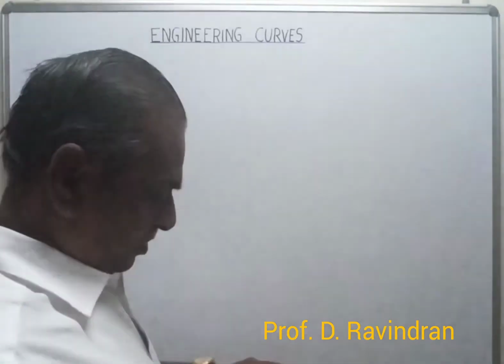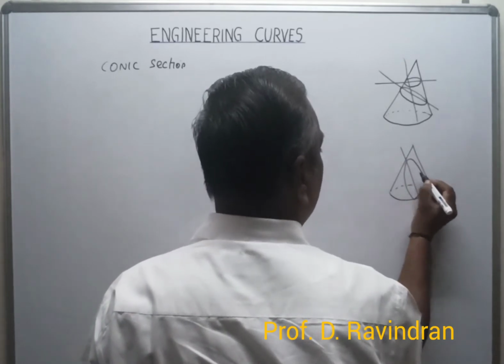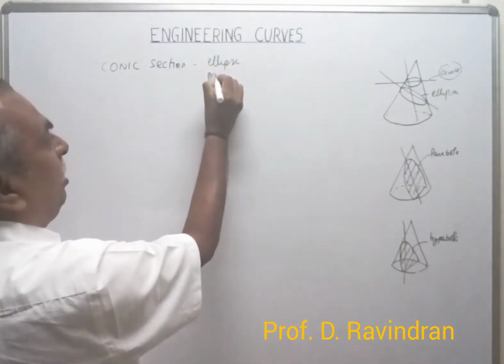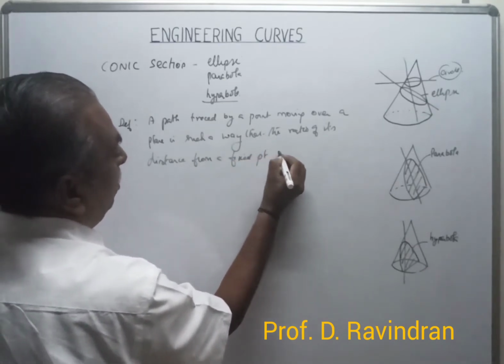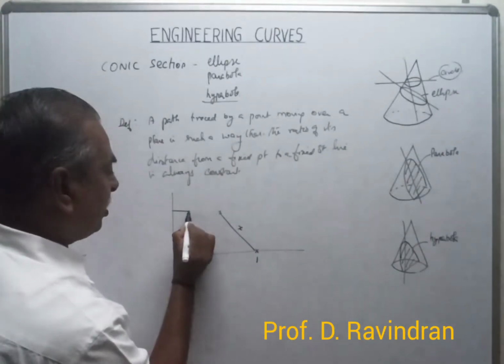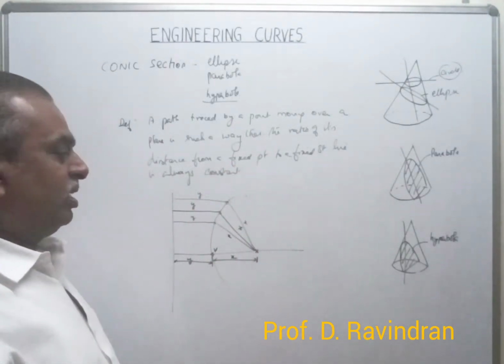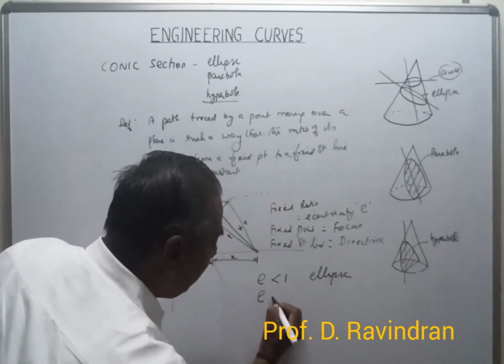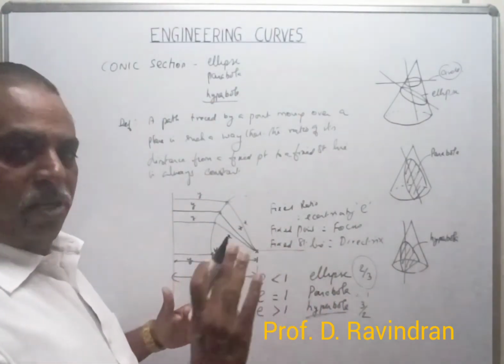EG- Engineering curves intro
Ellipse, parabola and hyperbola